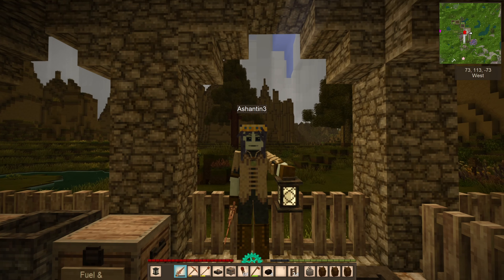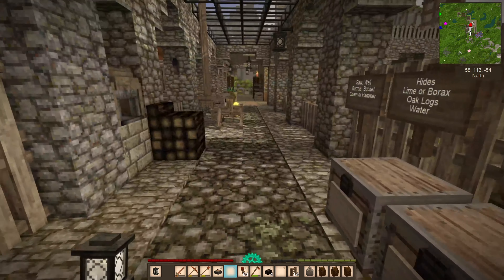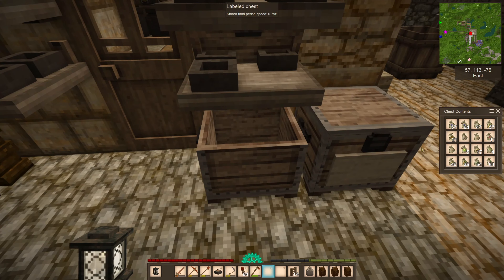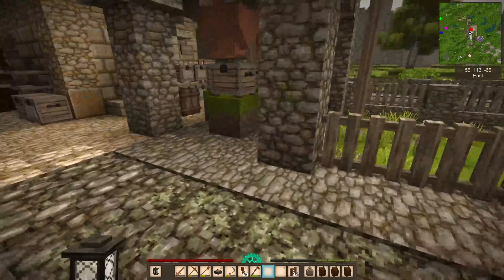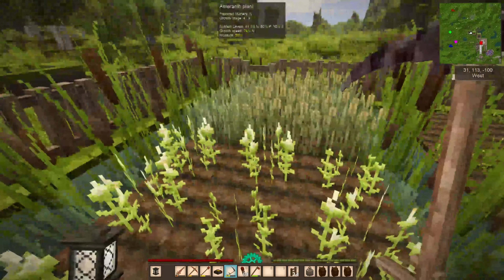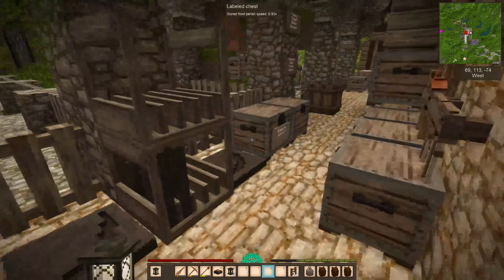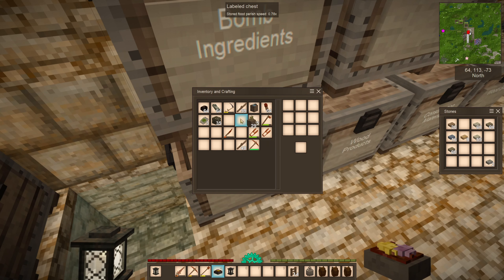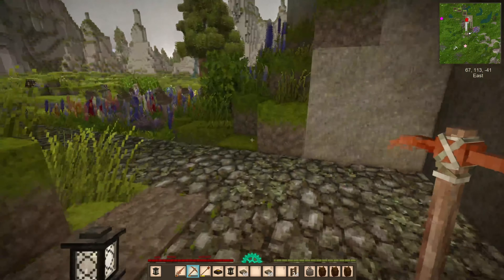Vintage Story 1.15 Test World E80 More Wood Storage & Ring House Extension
Exploring 1.15 in A Survival world.
This world started as a Survival Test World for my computer but I fell in love with the world and decided to play on as a series. I am going to use this world to test Vintage Story Updates at an early stage.